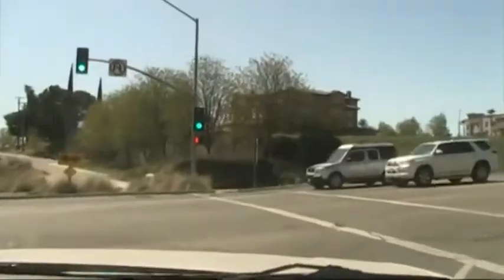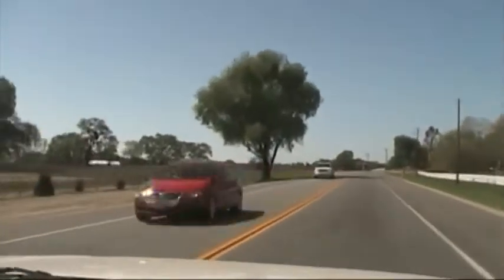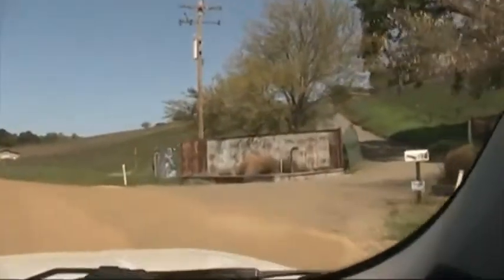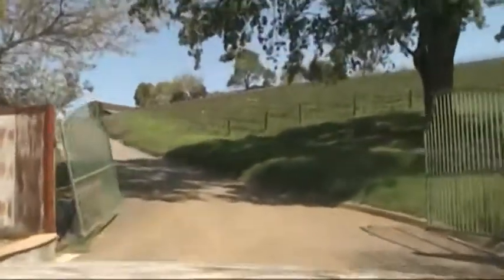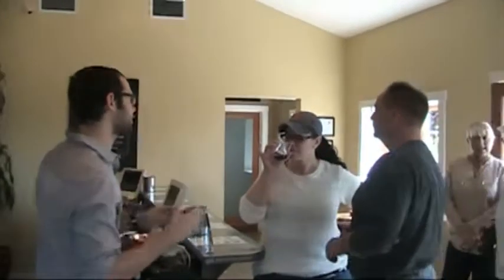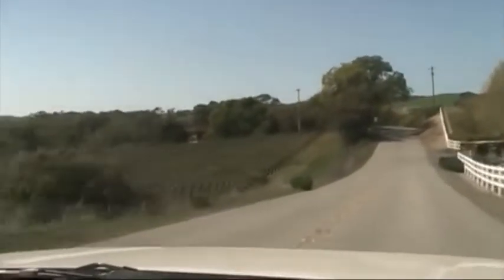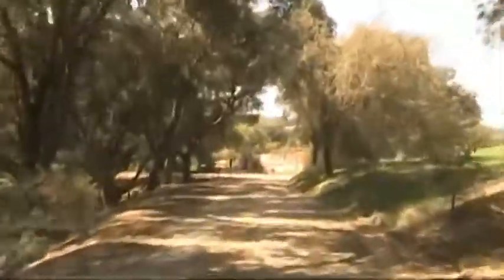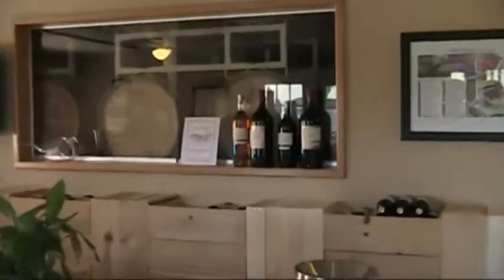Paso Robles, California Wine Country Tour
Video 1642 (6th journey) of a reality travel show with your host David Rush.